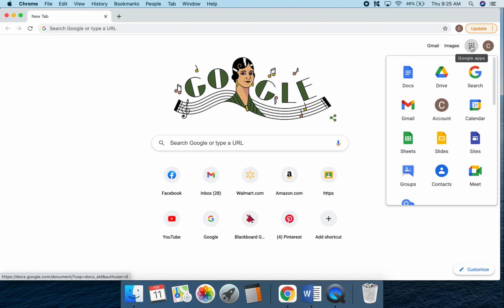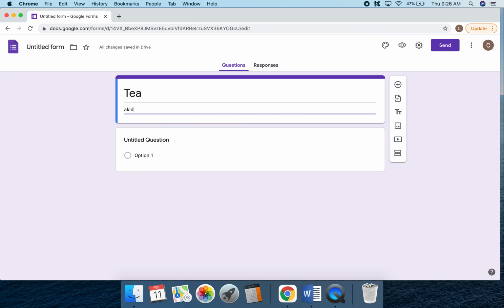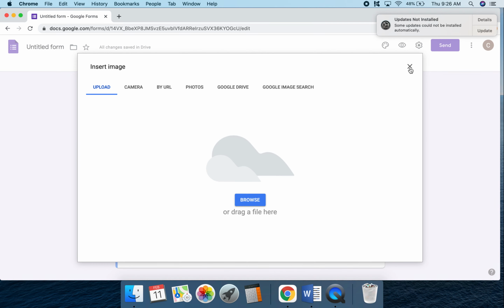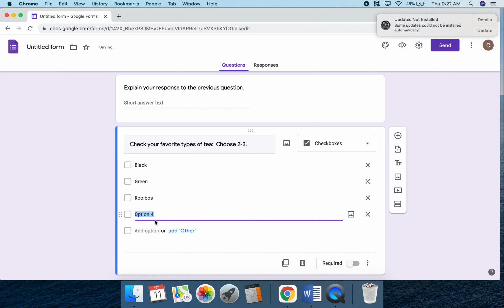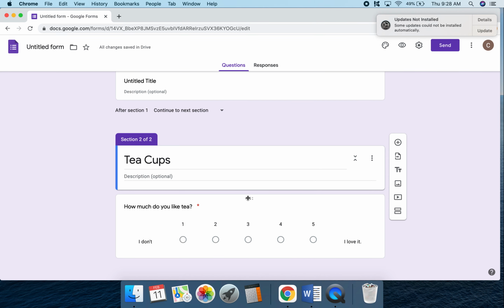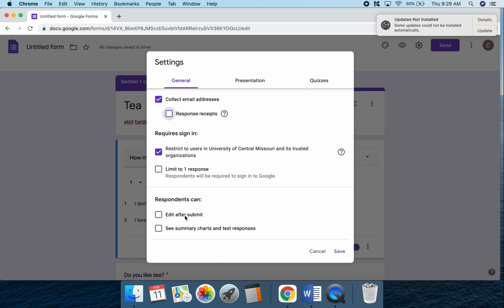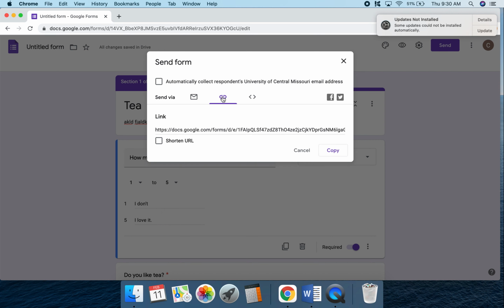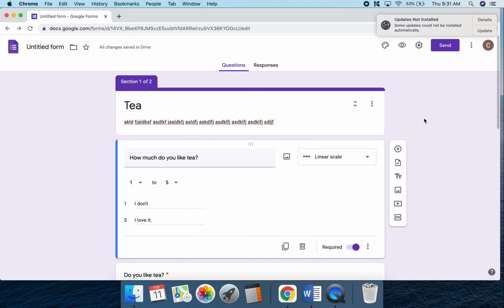Creating a Survey on Google Forms